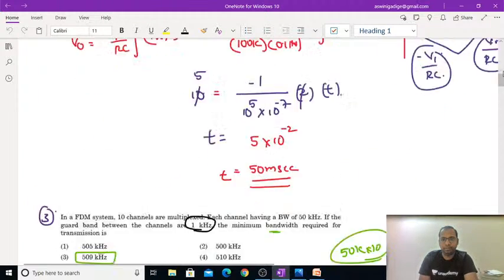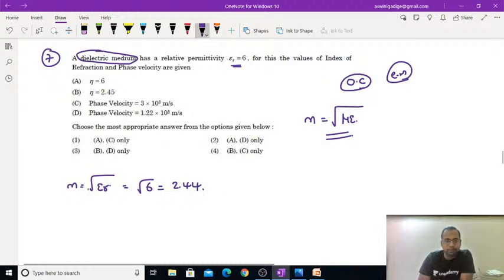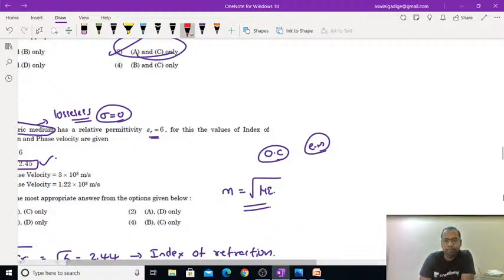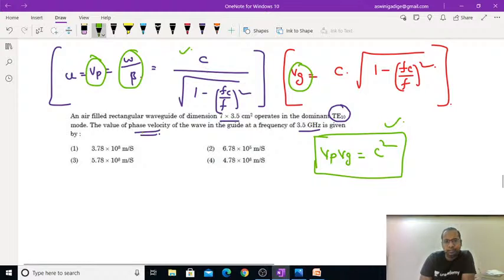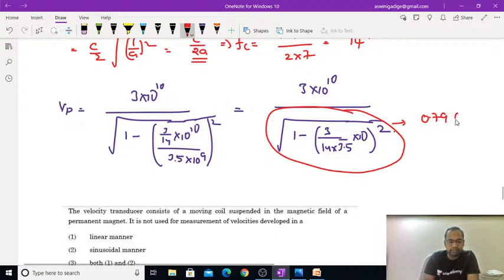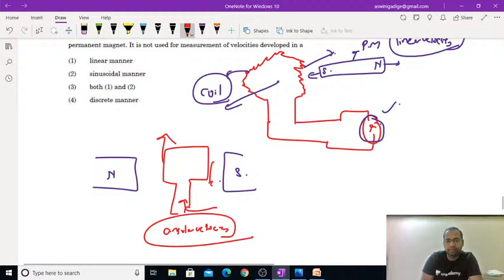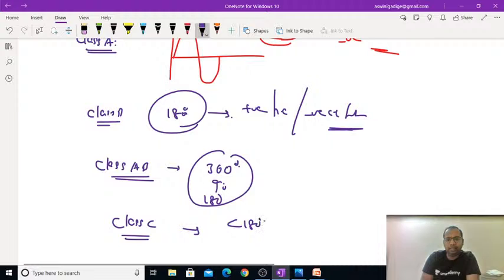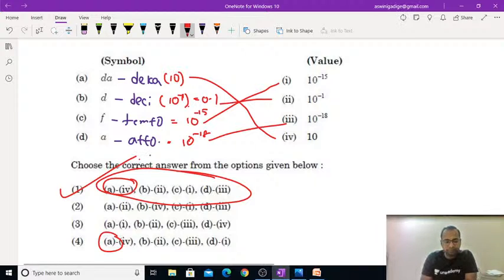NTA UGC NET| Electronic Science 2020 Q&A | Part 2 | Aswini | Unacademy Live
Aswini Kumar Gadige, 2 times GATE and 2 times UGC NET qualifier with more than 12 years of teaching experience. In this video, UGC NET 5th Nov Electronic Science questions will be discussed .

Unacademy Subscription Benefits:
1. Learn from your favorite teacher
2. Dedicated DOUBT sessions
3. One Subscription, Unlimited Access
4. Real-time interaction with Teachers
5. You can ask doubts in the live class
6. Download the videos & watch offline